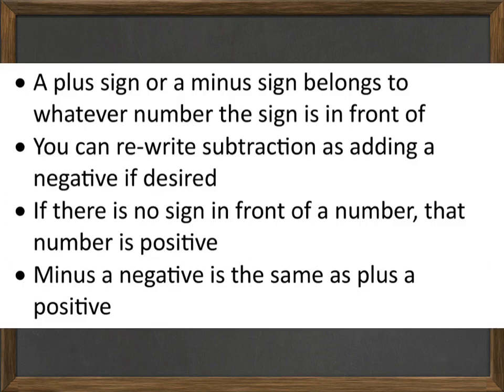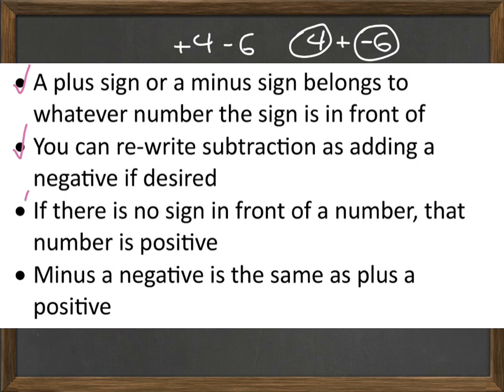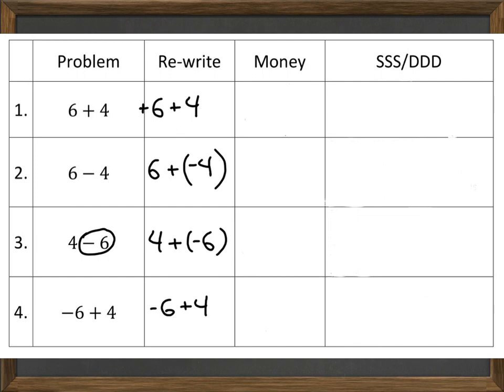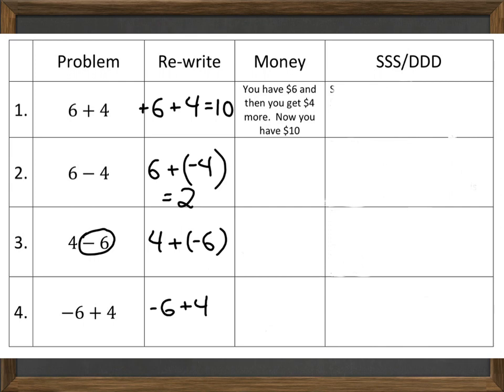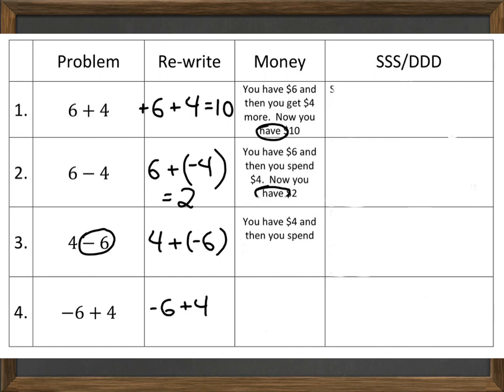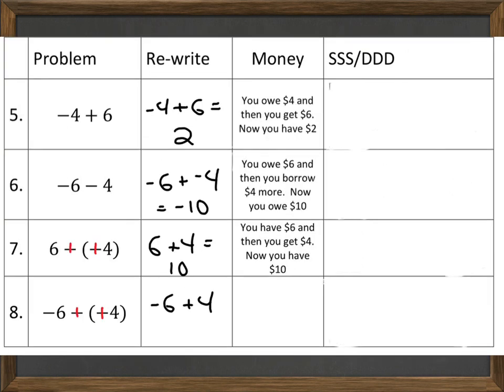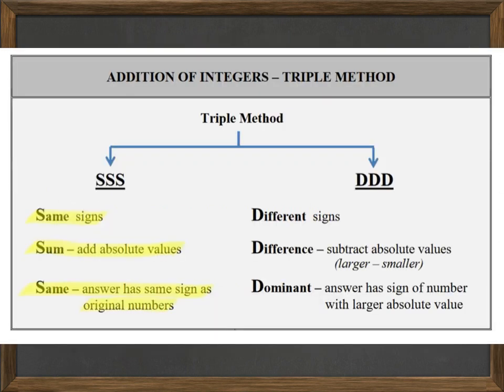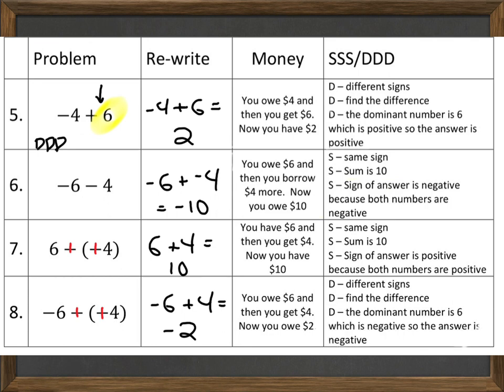Adding and Subtracting Signed Numbers Part 1 of 3